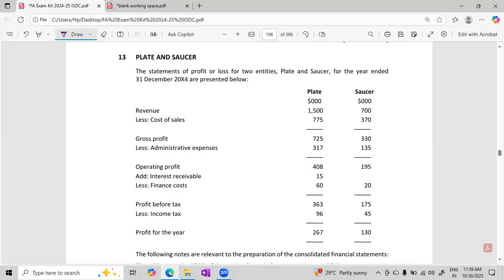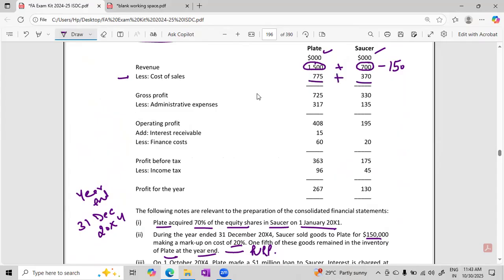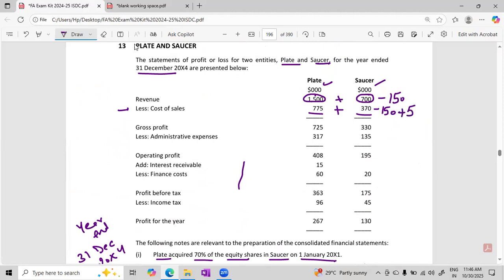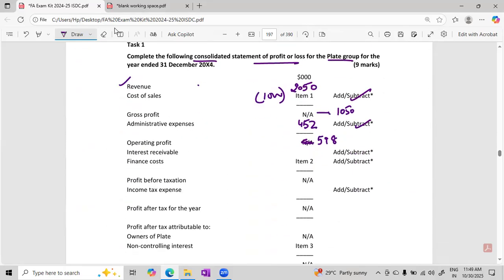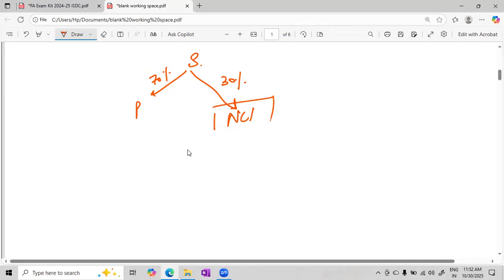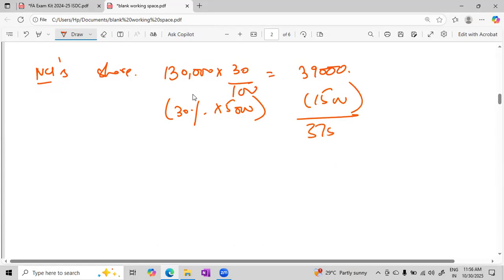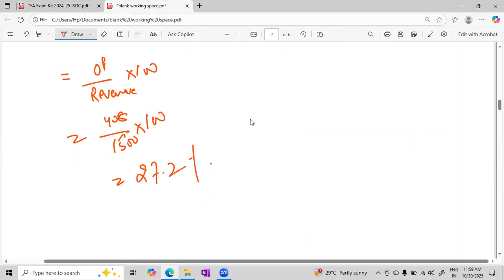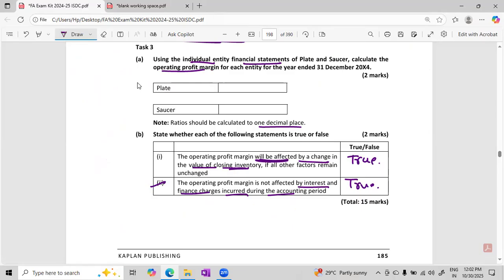ACCA F3 | Kaplan Exam kit- Plate and Saucer Co. : MTQ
In this video, we break down the Plate and Saucer Co. question from the Kaplan Exam Kit for ACCA F3 (Financial Accounting) students.
This is a multi-task question (MTQ) focused on consolidation, a key topic in the F3 syllabus.

👉 You’ll learn how to:
•Understand the structure of a consolidation  question in the exam
•Calculate non-controlling interests (NCI)
•Eliminate intra-group transactions and unrealised profits
•Tackle common tricky areas and avoid exam pitfalls

Whether you’re preparing for your next ACCA F3 (FA) exam or reviewing consolidation basics, this step-by-step walkthrough will help you master this essential topic with confidence.